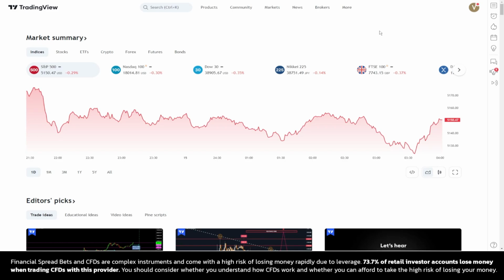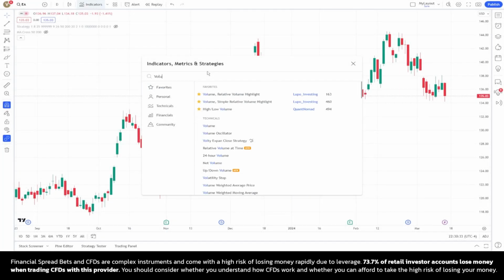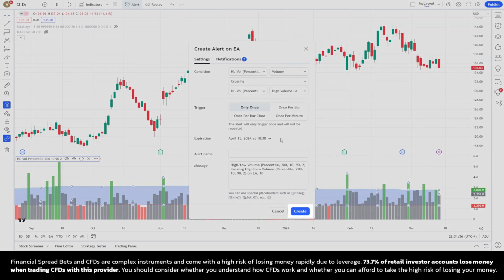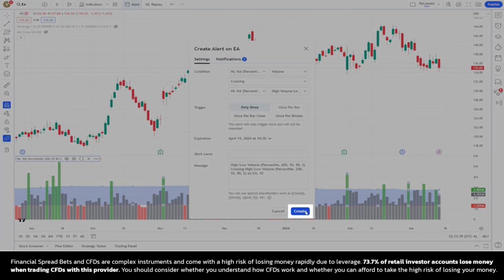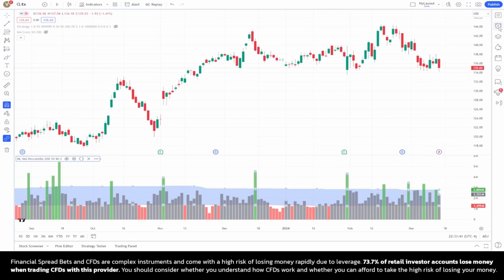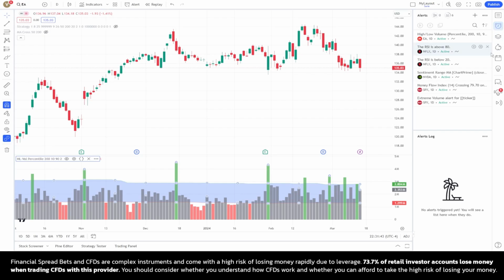How can I Set Alerts for Unusual Trading Volume in TradingView?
How can I Set Alerts for Unusual Trading Volume in TradingView? Unusual trading volume can highlight when market activity is changing faster than normal. In this short tutorial, we explain how to set alerts for unusual trading volume in TradingView and how volume-based alerts can support a more responsive chart analysis workflow.

➕ Choose the Market to Monitor: Start by selecting the asset or security you want to track. Volume behaviour can vary between markets, so the alert should be based on the instrument you are analysing.
➕ Use a Volume Indicator: A volume indicator helps provide the data needed to compare current activity against normal market participation. This gives the alert a clearer basis.
➕ Define Unusual Volume: TradingView allows traders to set conditions around volume thresholds. This may include volume rising above or falling below a selected baseline or average.
➕ Customise the Alert Trigger: Alerts can be adjusted around specific conditions, such as a percentage increase or decrease compared with average volume.
➕ Choose Your Notification Method: Depending on your settings, TradingView can notify you through email, SMS, or platform alerts, helping you monitor market activity without constantly watching the chart.

Used correctly, unusual volume alerts can help traders identify changes in participation, review possible market shifts, and add volume confirmation to a broader trading workflow.